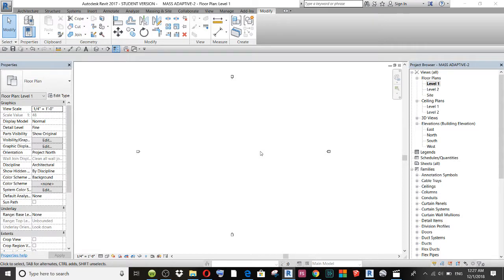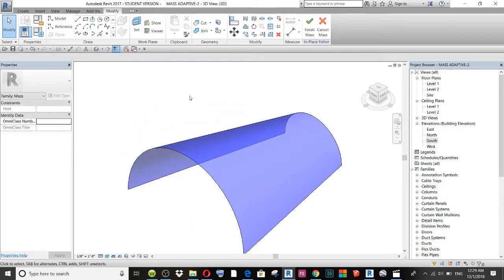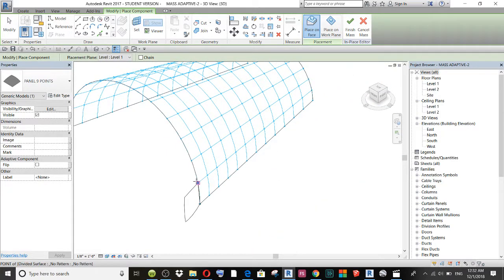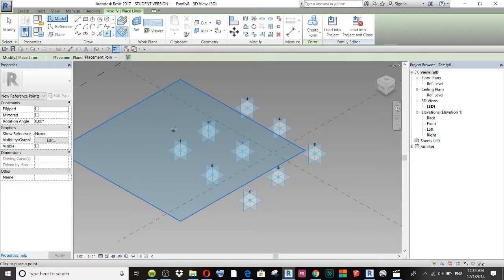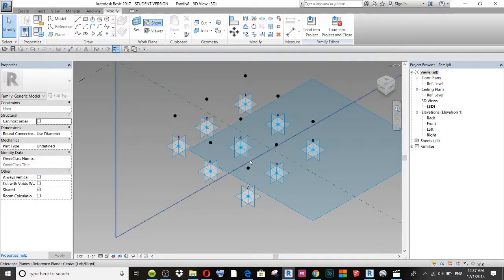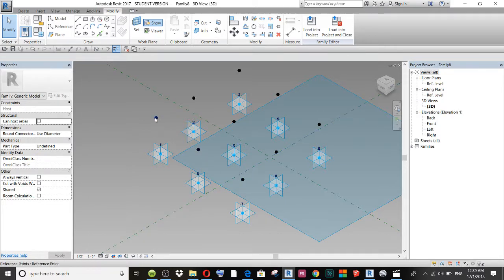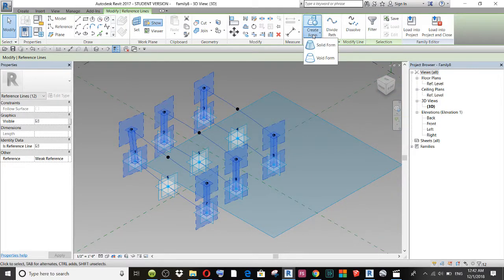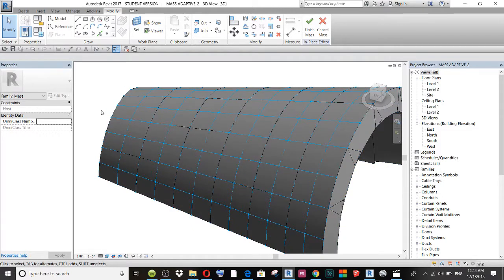REVIT-adaptive component ( THICK PANEL )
I tried to show you how to create an adaptive panel with depth,with some trick to make easier.